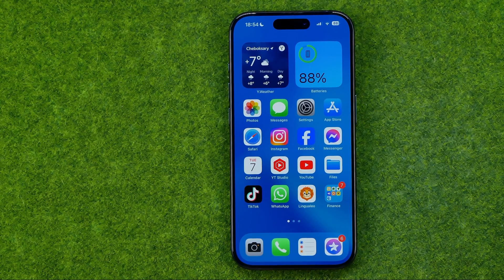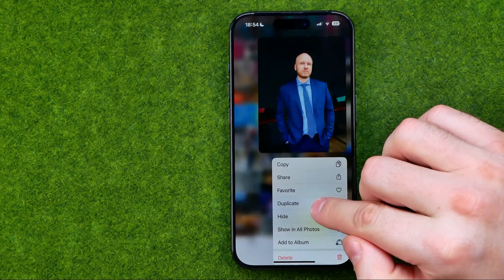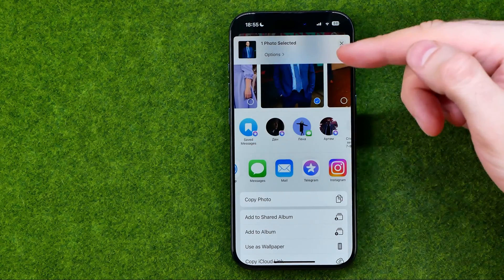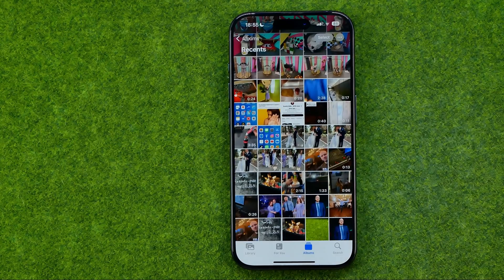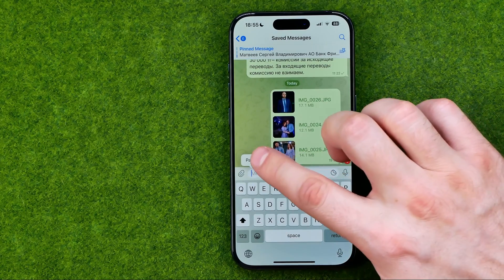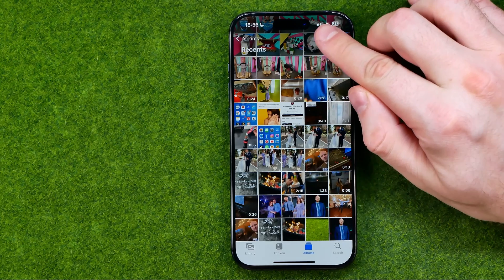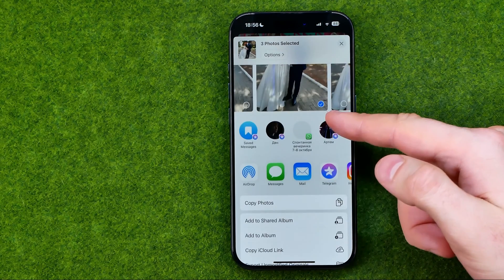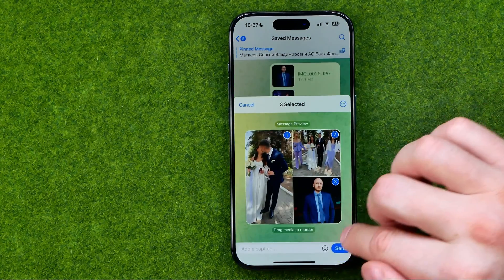How to Share Photos From iPhone 15 Pro - Full Guide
Here's how to share photos from iphone 15 pro